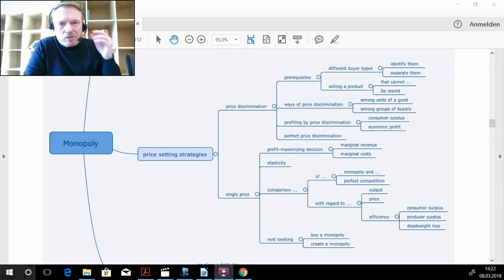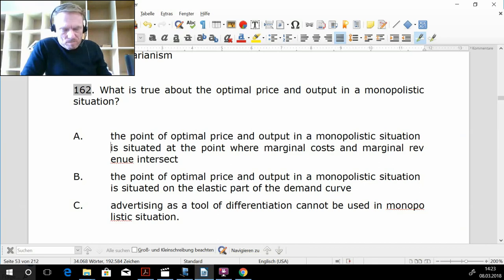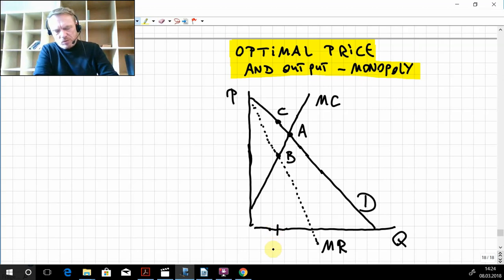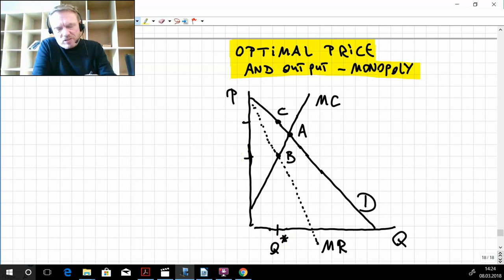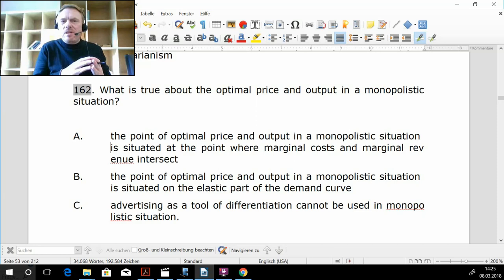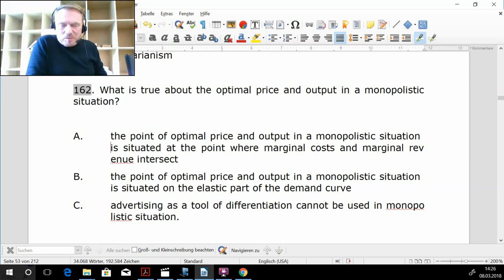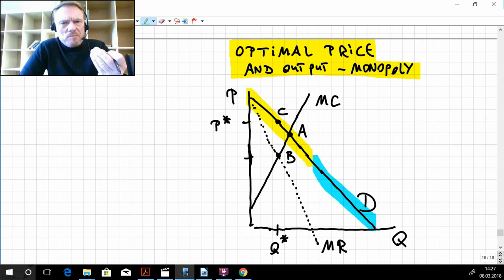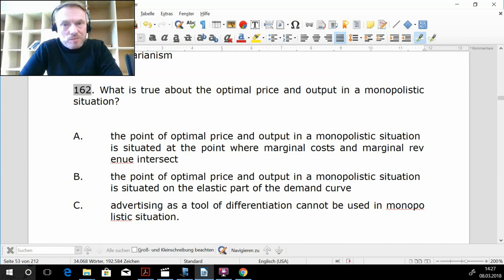Lambert´s Video CFA Level I: Economics, Monopoly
What is a monopoly? How can we compute the monopolist´s decision on price and quantity.

Learn more about our five-day Level I - webinars in November 2018